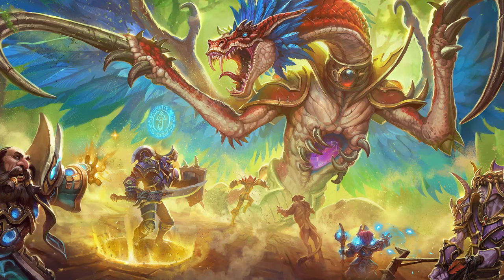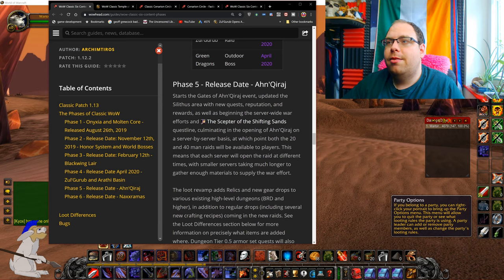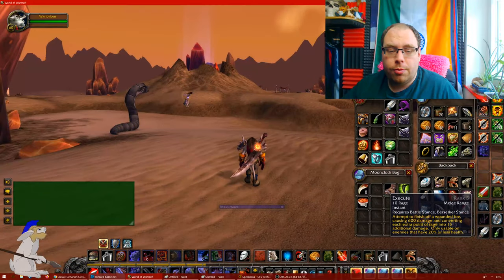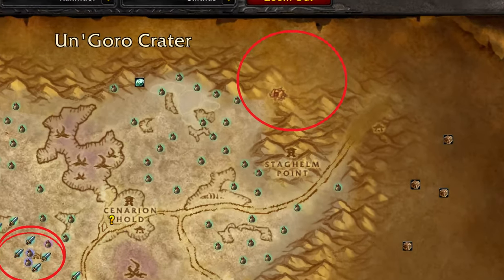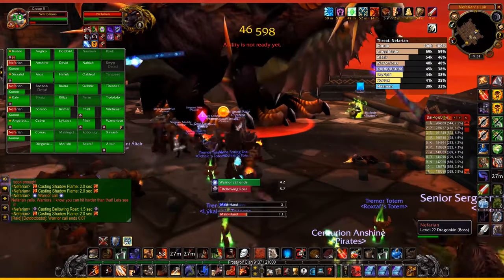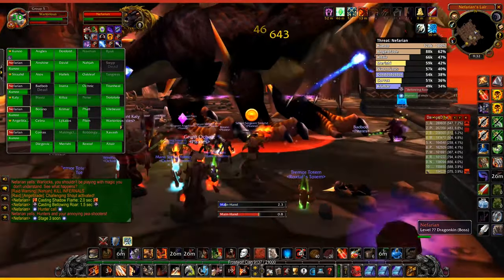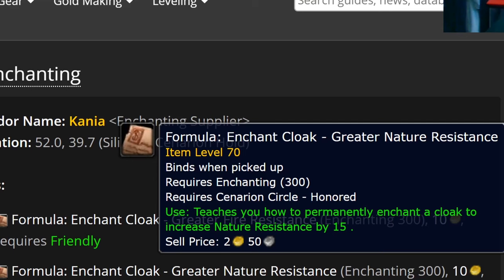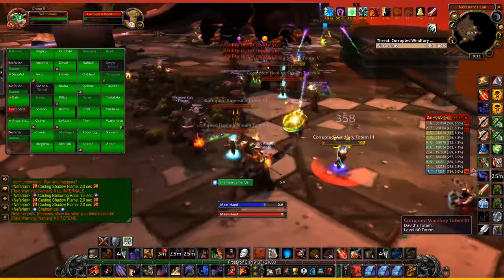WoW Classic Cenarion Circle Rep, Silithus, AQ20 & AQ40 Prep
Hey everyone, so this video aims to help with Cenarion Circle Reputation Farming in Silithus, AQ20 & AQ40 Preperation (Nature Resistance items).